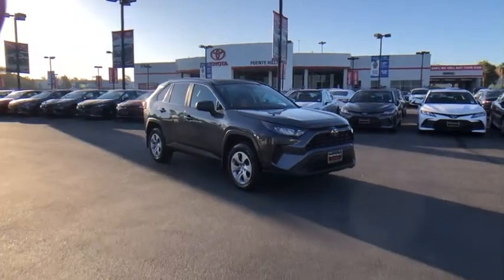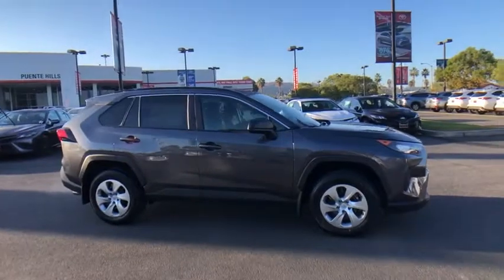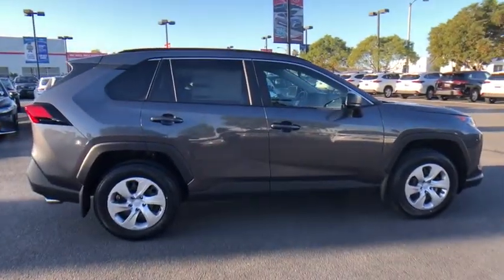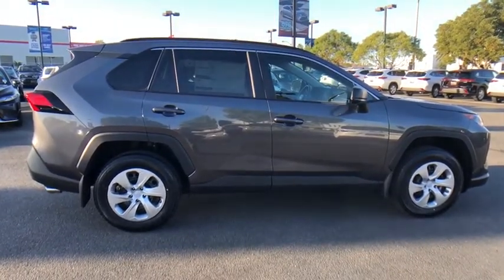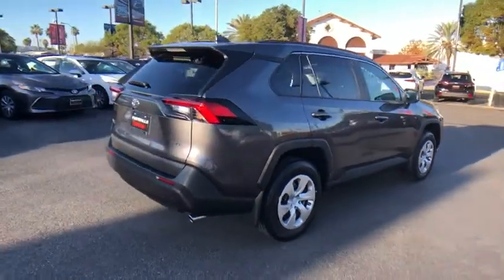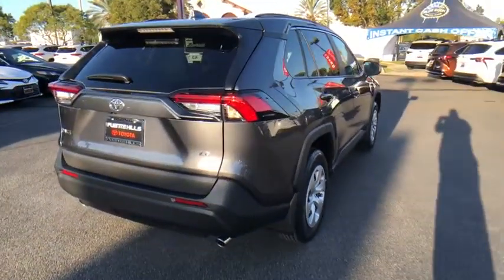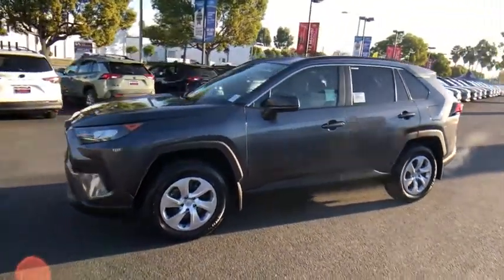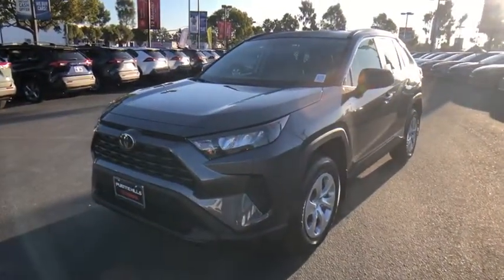2021 Toyota RAV4 at Puente Hills Toyota. Servicing Claremont, West Covina, Diamondbar, Rowland Heigh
Magnetic Gray New 2021 Toyota RAV4 available in City of Industry, California at Puente Hills Toyota. Servicing the Claremont, West Covina, Diamondbar, Rowland Heights, Hacienda Heights, La Puente, CA area.

2021 Toyota RAV4 LEbr2.5L 4-Cylinder DOHC Dual VVT-ibr27/35 City/Highway MPGbrBlack Fabric Cloth. . Welcome to the House of YES! We have a HUGE selection were family owned and operated were known as the peace-of-mind dealership and we make it FUN to buy a car. One visit and you will be a customer for life!
17 Steel Wheels,2-stage unlocking doors,4-Wheel Disc Brakes,6 Speakers,ABS (4-wheel),ABS brakes,AM/FM Stereo,AM/FM radio: SiriusXM,Adaptive cruise control,Adaptive stop and go cruise control (semi-automatic),Air Conditioning,Air filtration,Airbag deactivation (occupant sensing passenger),Antenna type (diversity),Antenna type (mast),Anti-theft system (engine immobilizer),Apple CarPlay/Android Auto,Armrests (rear center with cupholders),Armrests (rear folding),Assist handle (front),Assist handle (rear),Auto High-beam Headlights,Automatic emergency braking (front pedestrian),Automatic emergency braking (front),Autonomous lane guidance (lane centering),Auxiliary audio input (Bluetooth),Auxiliary audio input (USB),Auxiliary audio input (iPod/iPhone),Auxiliary transmission fluid cooler,Axle Ratio: 3.177,Axle ratio (3.18),Battery (heavy duty),Battery saver,Body side reinforcements (side impact door beams),Brake assist,Braking assist,Bumpers: body-color,Camera system (rearview),Cargo area light,Center console (front console with armrest and storage),Child safety door locks,Child seat anchors (LATCH system),Clock,Connected in-car apps (Amazon Alexa),Connected in-car apps (Google POIs),Connected in-car apps (Google search),Cornering brake control,Crumple zones (front),Cupholders (front),Cupholders (rear),Daytime running lights (LED),Digital odometer,Door handle color (body-color),Door trim (cloth),Drive mode selector,Driver assistance app (roadside assistance),Driver door bin,Driver information system,Driver seat manual adjustments (6),Driver seat manual adjustments (height),Driver seat manual adjustments (reclining),Driver vanity mirror,Dual front impact airbags,Dual front side impact airbags,Electronic Stability Control,Electronic brakeforce distribution,Electronic messaging assistance (voice operated),Electronic messaging assistance (with read function),Electronic parking brake (auto off),Emergency communication system,Emergency locking retractors (front),Emergency locking retractors (rear),Energy absorbing steering column,Exhaust (dual tip),Exhaust tip color (chrome),Exterior Parking Camera Rear,External temperature display,Fabric Seat Trim,Fender lip moldings (black),Floor material (carpet),Four wheel independent suspension,Front Bucket Seats,Front Center Armrest,Front air conditioning,Front air conditioning zones (single),Front airbags (dual),Front airbags (passenger seat cushion),Front anti-roll bar,Front brake diameter (12.0),Front brake type (ventilated disc),Front bumper color (body-color),Front headrests (2),Front headrests (adjustable),Front reading lights,Front seat type (bucket),Front seatbelts (3-point),Front shock type (gas),Front spring type (coil),Front stabilizer bar (diameter 26 mm),Front struts (MacPherson),Front suspension classification (independent),Front suspension type (lower control arms),Front wipers (intermittent),Fuel economy display (MPG),Fuel economy display (range),Gauge (tachometer),Grille color (black),Headlight bezel color (black),Headlights (LED),Headlights (auto delay off),Headlights (auto high beam dimmer),Hill holder control,Illuminated entry,Impact absorbing seats (dual front),Impact sensor (alert system),Impact sensor (fuel cut-off),Infotainment screen size (7 in.),Instrument cluster screen size (4.2 in.),Interior accents (metallic-tone),Knee airbag,Knee airbags (driver),Laminated glass (acoustic),Lane deviation sensors,Lane keeping assist,Liftgate window (fixed),Low tire pressure warning,Mirror color (black),Multi-function display,Multi-function remote (illuminated entry),Multi-function remote (keyless entry),Multi-function remote (panic alarm),Multi-function remote (trunk release),Occupant sensing airbag,One-touch windows (4),Outside temperature display,Overhead airbag,Overhead console,Overhead console (front),Panic alarm,Passenger door bin,Passenger seat manual adjustments (4),Passenger seat manual adjustments (reclining),Passenger vanity mirror,Phone (hands free),Power brakes,Power door locks (auto-locking),Power door mirrors,Power outlet(